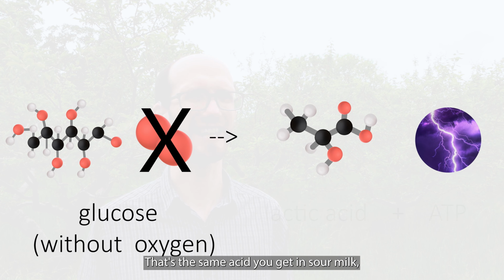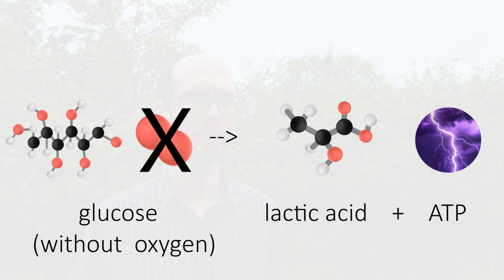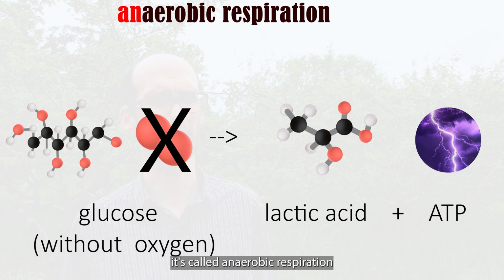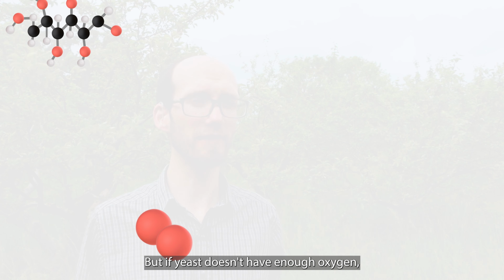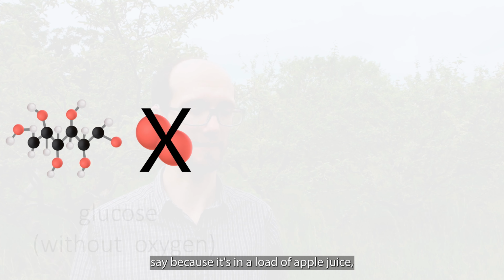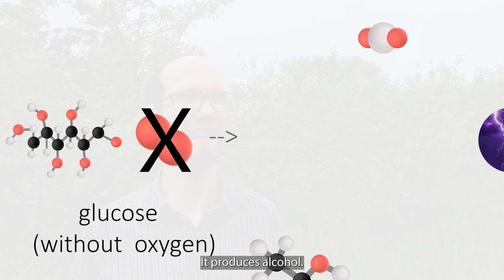Scider: the science of cider explained through biochemistry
We know what cider is, but how does it work? How do we get from apple juice to delicious cider? What is yeast and what part does it play in this process?

James Blackshaw, a biochemist at EMBL-EBI, reveals the science behind cider.

The Scider Project

Think you know your cider? It’s time to discover the science beneath the surface. Cider fans from the Wellcome Sanger Institute’s Tree of Life team and EMBL’s European Bioinformatics Institute (EMBL-EBI) have teamed up with Simon’s Cider, an award-winning cider maker just up the road in Godmanchester.

Using apples from our own orchard on the Wellcome Genome Campus, Simon has created a unique blend to aid the exploration of some cider science. This series of videos gives a taste of the craft, chemistry and genetics in every glass.